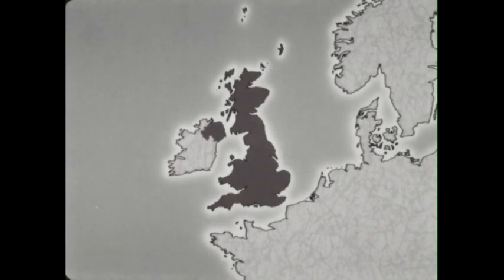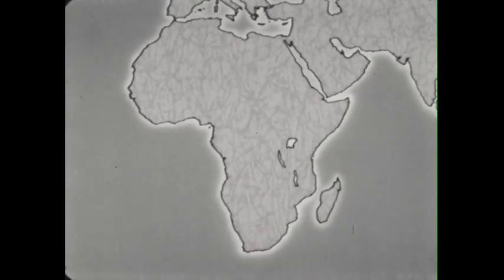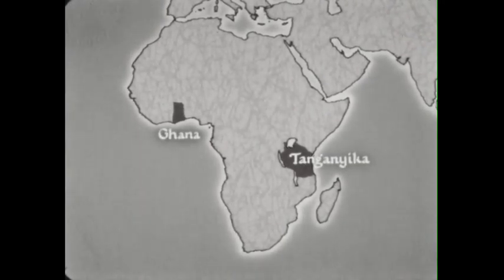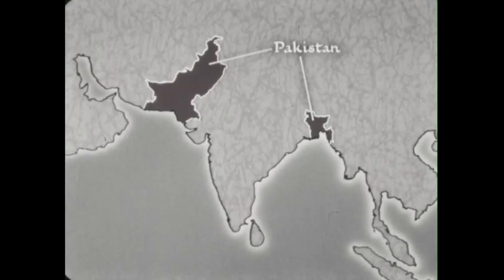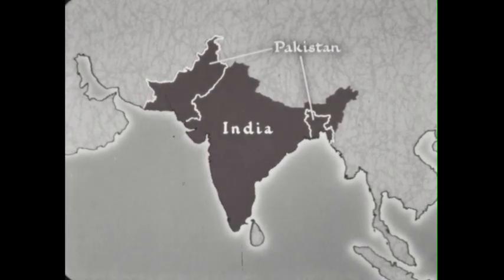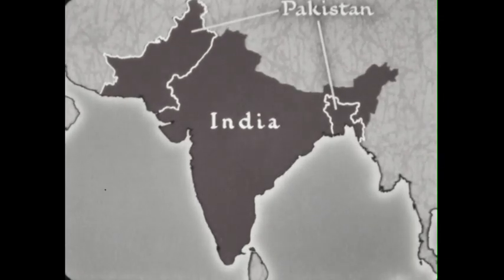British Commonwealth Of Nations (1964)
Studies the factors which led to the building of the commonwealth--trading companies, missionary movement, empire builders, abolition of colonial government and political and economic ties.